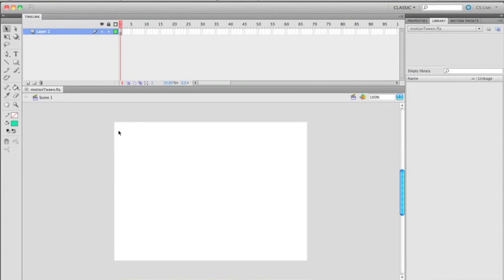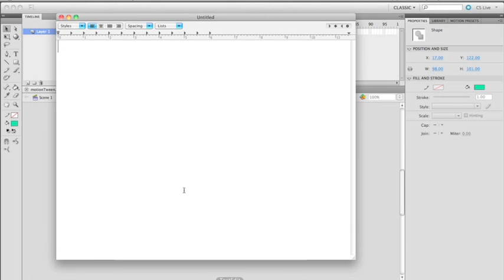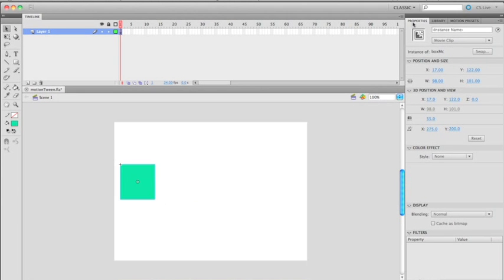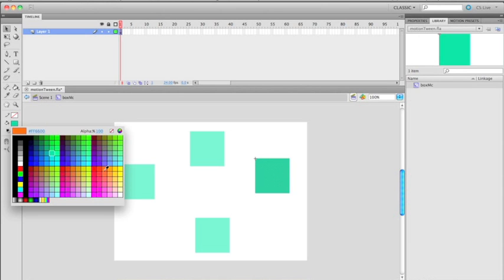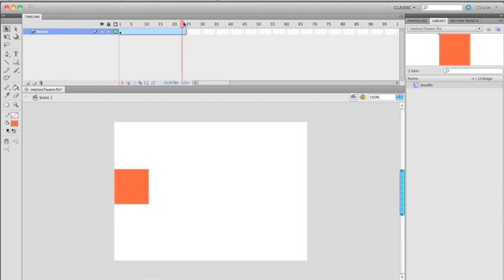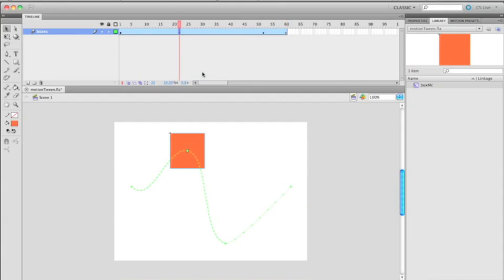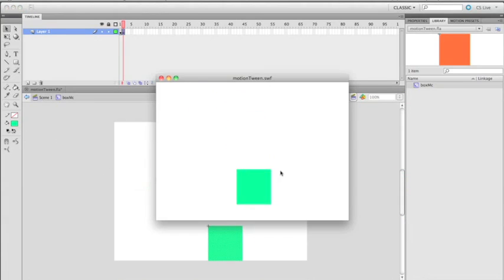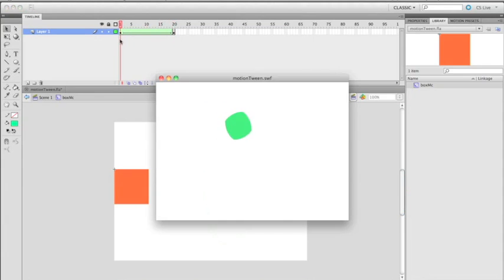Flash_MotionTweenBasics_iMovie.m4v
This tutorial explains how to use BASIC Flash:
Create a Symbol (Movie Clip)
Create a Motion Tween
Nest another Tween inside of Motion Tween
Recorded during lecture on Mar 24, 2011